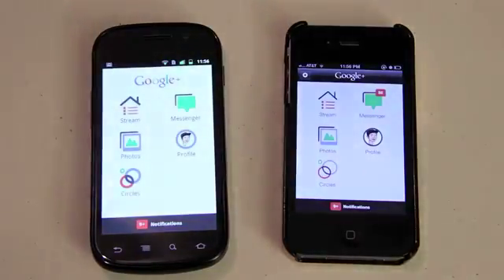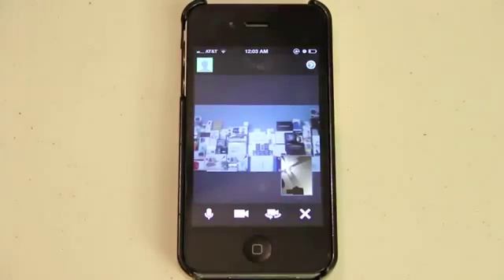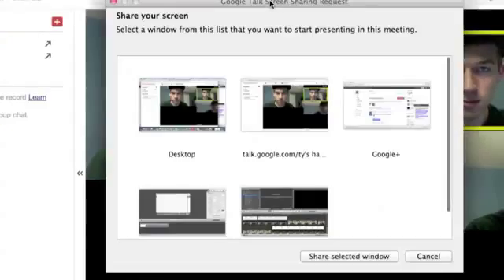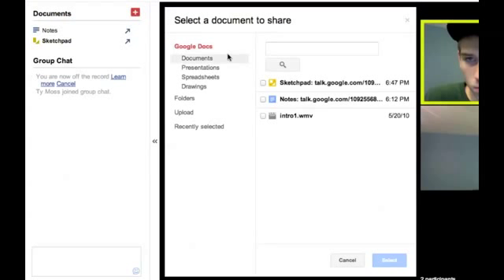G+ Hangouts Mobile & New Features